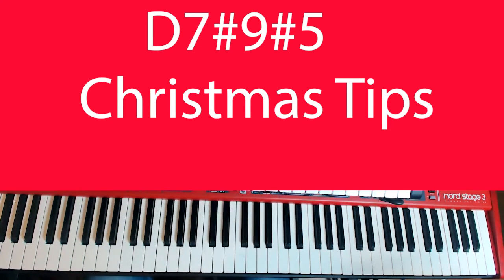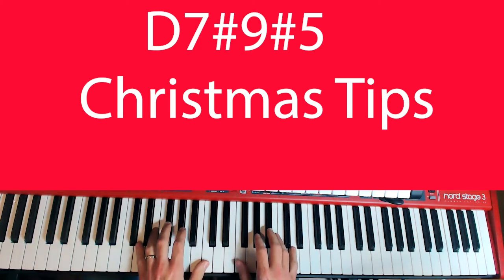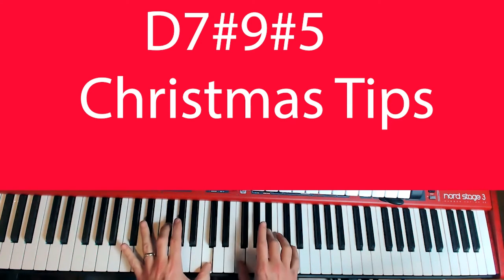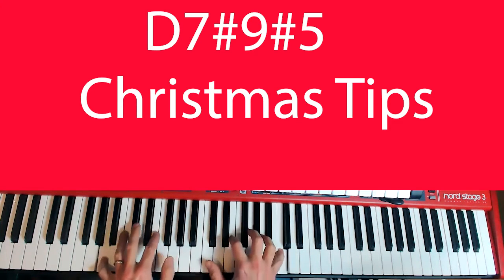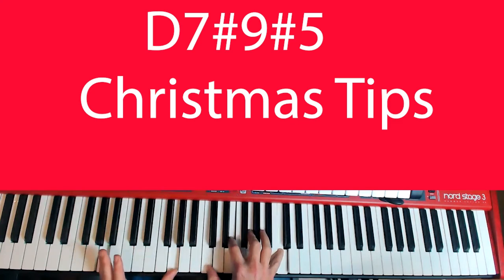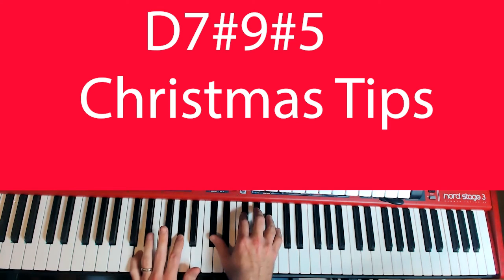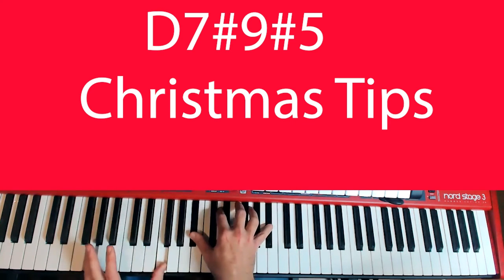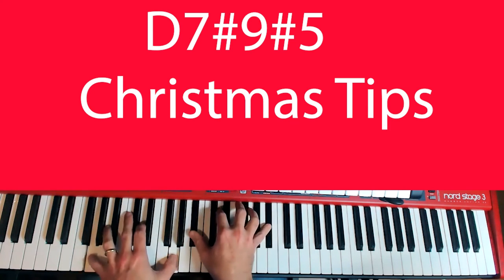D7#9#5 quick Christmas Jazz Piano tip